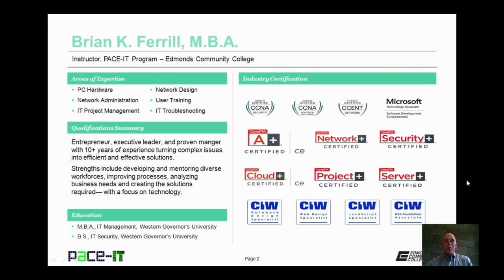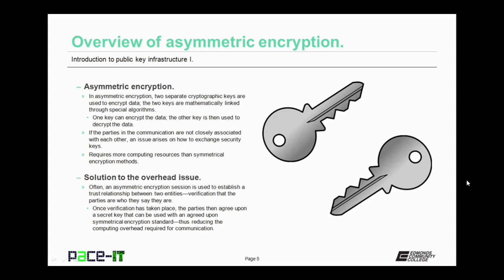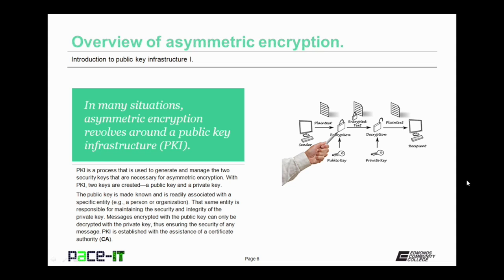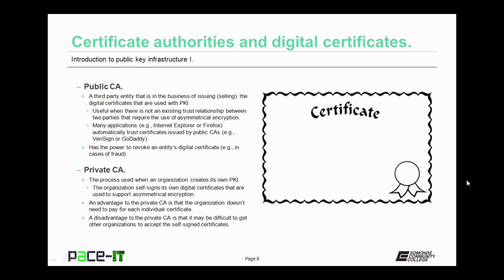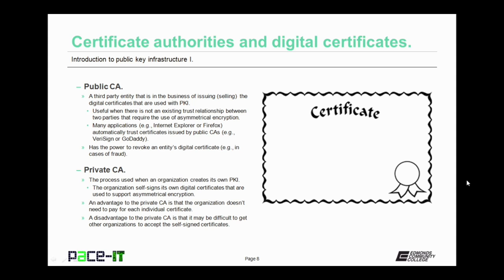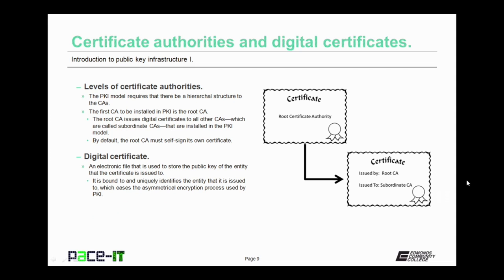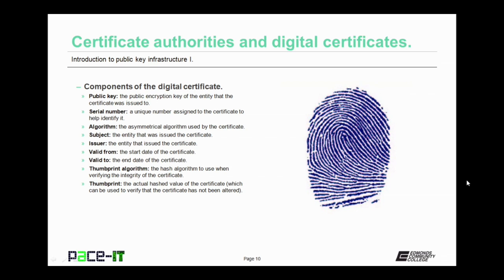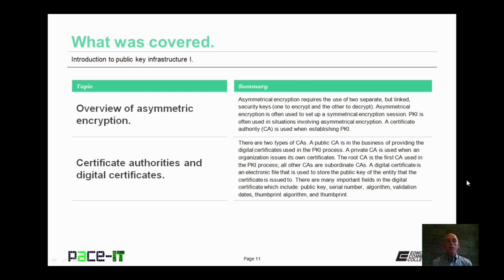PACE-IT: Security + 6.3 - Introduction to Public Key Infrastructure (part 1)